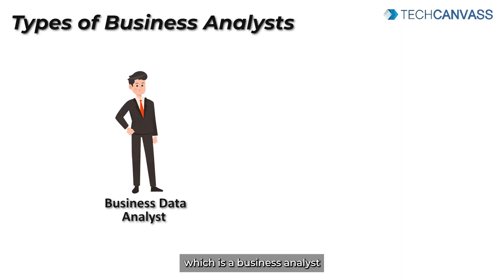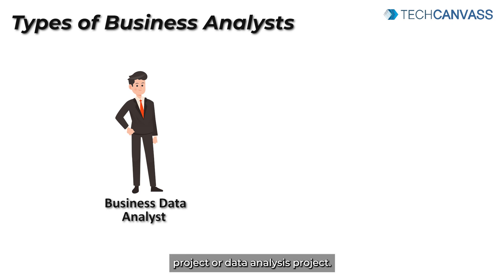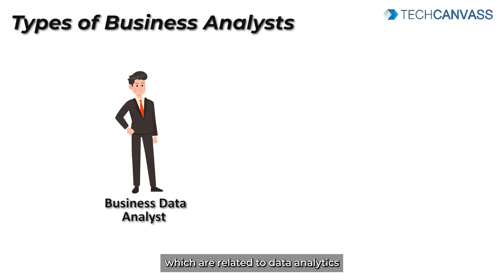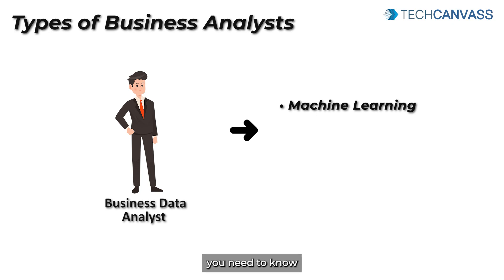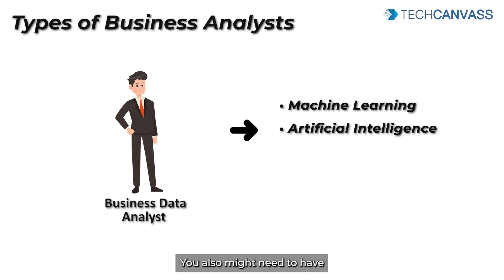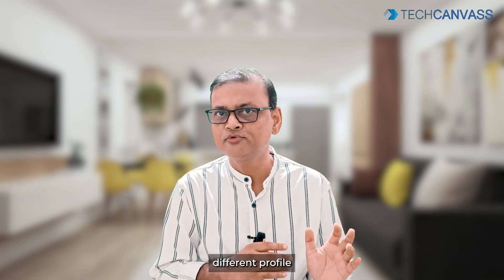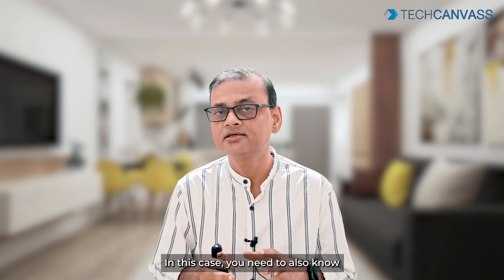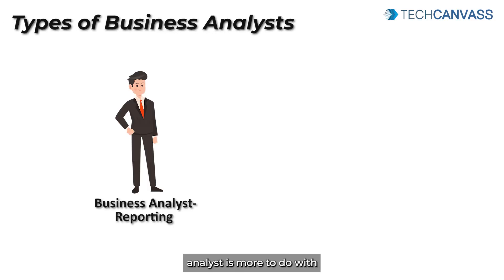Types of Business Analysts | What do business analysts do? | Techcanvass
In this video, We'll dissect the 3 types of business analysts and the business analyst job roles. Join us as we explore the evolving role of business analysts in response to the ever-changing business landscape.

01:36 Who is a Business Analyst?
01:51 3 Types of Business Analysts
01:57 IT Business Analyst
02:57 Data Analytics
03:31 Business analyst Reporting
04:17 Business analyst consulting

* Types of business analysts:

* IT Business Analysts - Learn about the IT industry as an IT business analyst (BA), helping to connect business requirements with technological solutions.
* Data Analysts: Discover how these analysts turn data into actionable insights, helping companies make data-driven decisions.
* Reporting Business Analyst - Explore the role of reporting BAs.

This video will offer insightful information whether you're thinking about a career in business analysis or you're just interested in learning more about the many professions in the industry.

About Techcanvass
Techcanvass is an Information Technology certification training Organization for professionals. It offers internationally recognized certifications in the fields of Project Management, Business Analysis, and Data Analytics.

Our expertise: Project Management, Business Analysis, Data Analytics, Domain Training